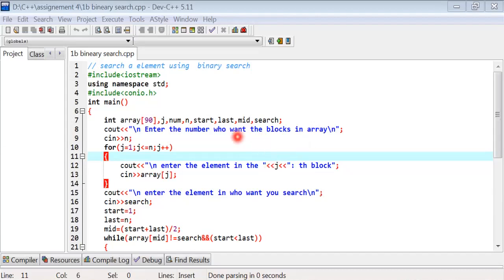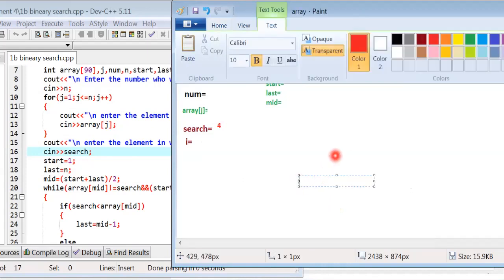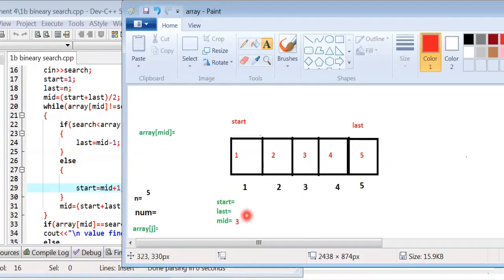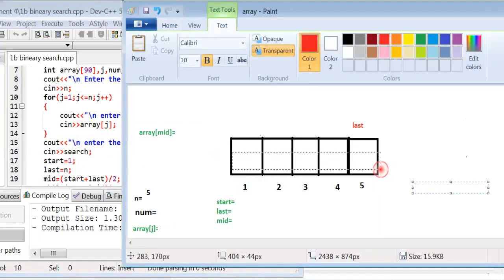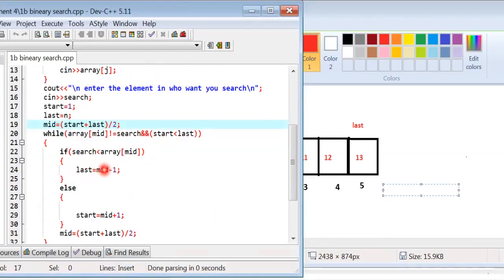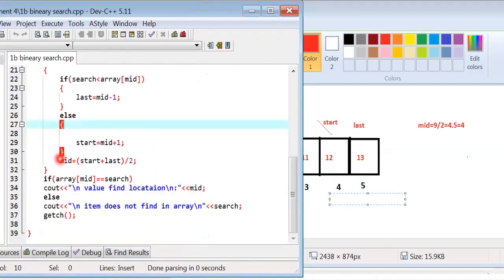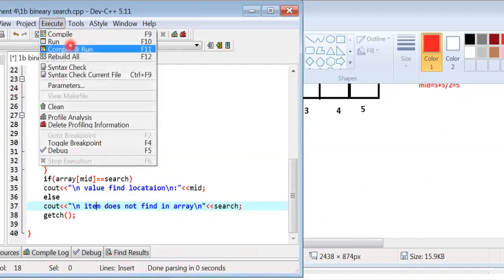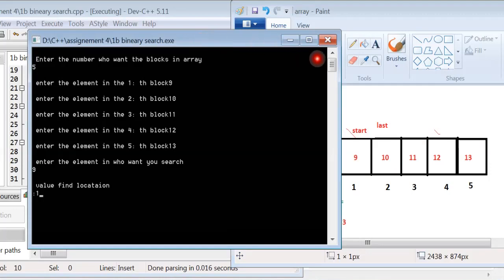Search an Array Element using BINARY SEARCH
link of this program is